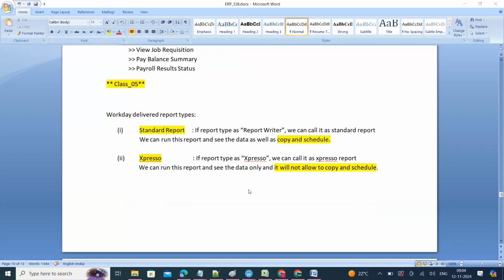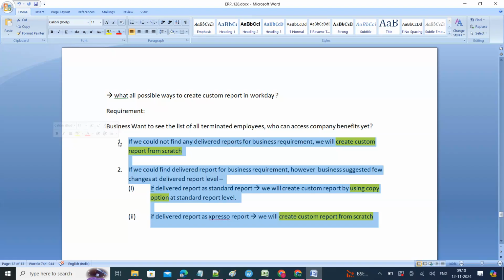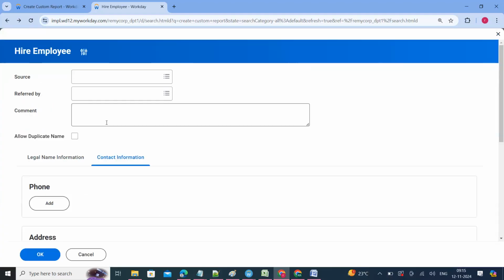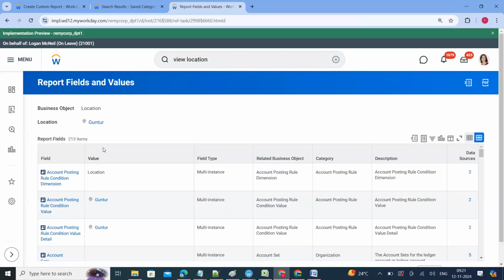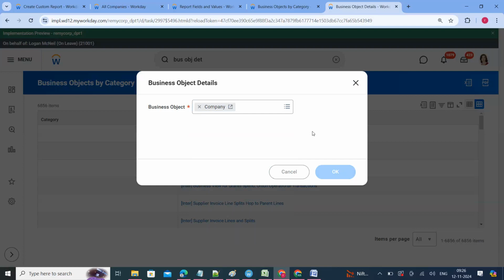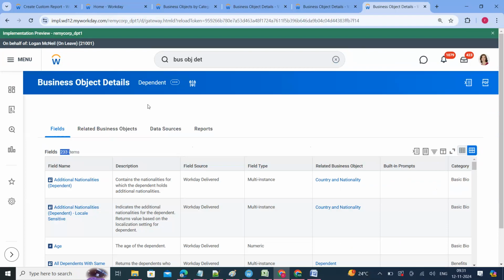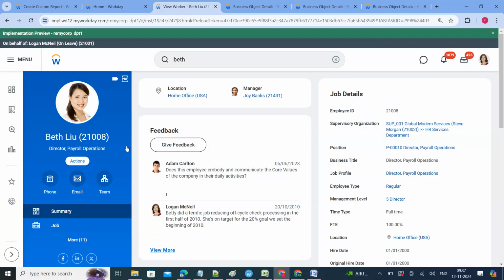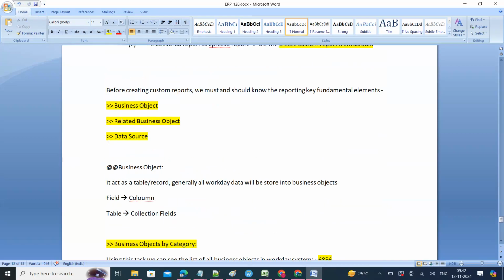ERP 128 Class 07